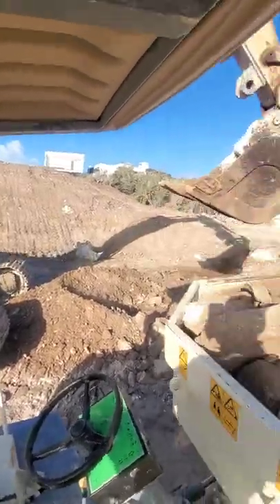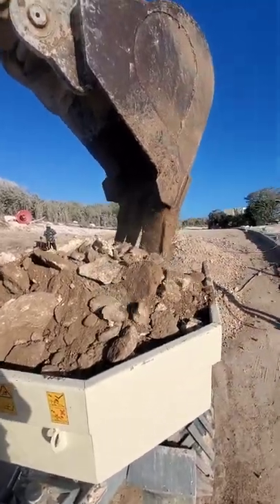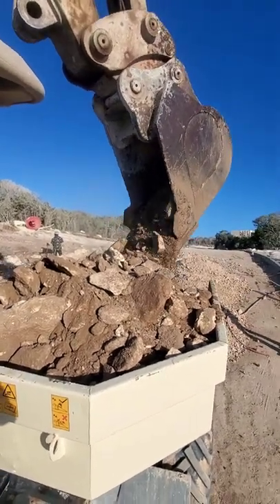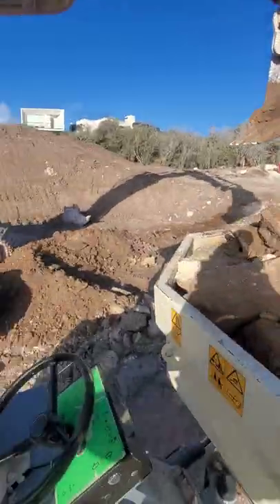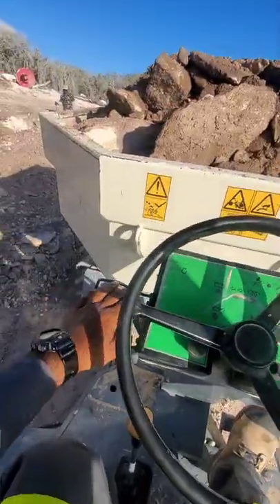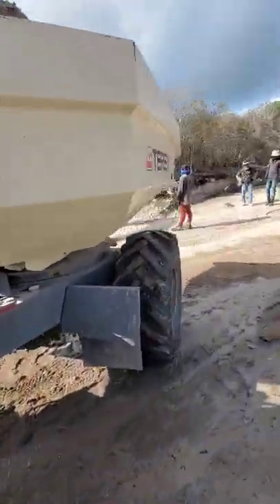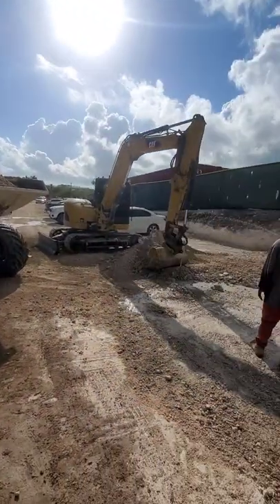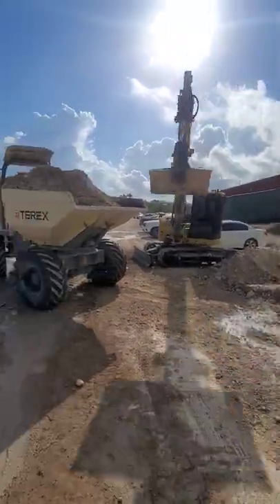Hitting the dumper with the big excavator!! rookie Mistakes part 1#shorts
This video is another video to shine some light on the big job that I'm doing. I'm also trying to keep you guys posted on why I'm not bringing you new uploads and my regular videos.